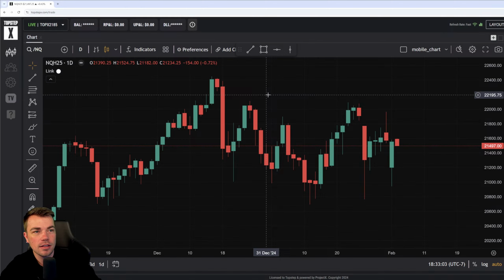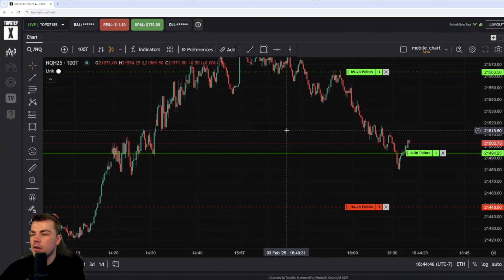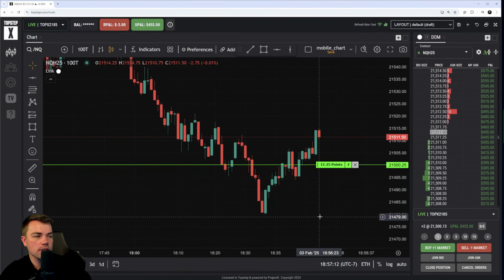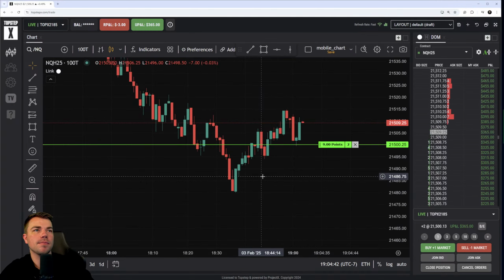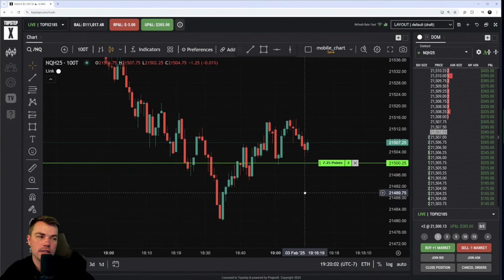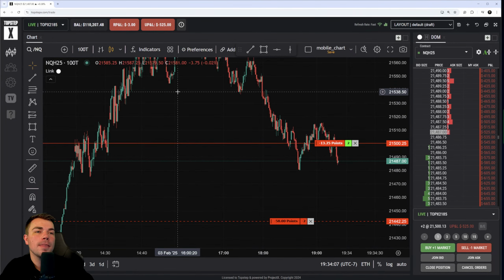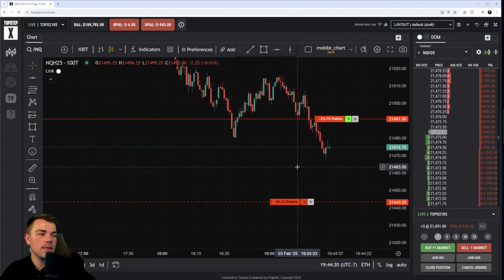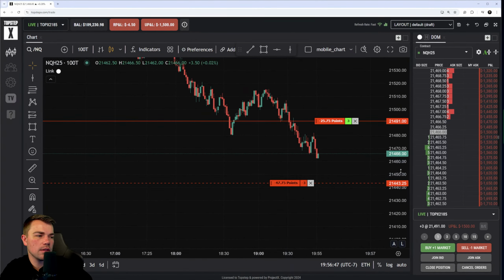LIVE: Slow Markets with Coach Dakota (2/3/25)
📊 View our Daily Trading Levels

🐢7:30-9:00 PM CT - Slow Markets: Join Topstep Performance Coach Dakota and gain valuable insight into the later sessions of the market! It's TopstepTV–at night!

Don't miss TopstepTV tomorrow morning:

📢  7:20-8:30 AM CT - Opening Call: Topstep's Eddie Horn and John Hoagland welcome you to another day of trading with news, humor, and pre-market insight!

📈 8:30-11:00 AM CT - Fast Markets: Join our team and guests as they discuss setups and trade live. We’ll break down everything you need to know on how to become a professional trader including: order flow trading, trend trading, candlestick trading, chart trading, fibonacci trading, VWAP trading, and so much more! FEATURING: Coach Dakota ( & Nick4ATick

📋 11:00-11:15 AM CT - The Market Recap with John Hoagland: Hoag covers all the action from Fast Markets in a bite-sized segment to get you up to speed! Reviewing the morning and providing insight into what's to come–this is a recap you don't want to miss!

💪 11:15-12:00 PM CT - Trade With Topstep: Traders just like you join the crew on-air to ask questions, get advice, and most importantly–trade! FEATURING: Jiji

👨🏻 12:00-12:30 PM CT - Shoulder Tap: Help us celebrate the great trading we’re seeing around the firm. Cheer on fellow traders, learn about the strategies taking them to the top, and show us consistent trading to get your name called out next!

🧠 12:30-1:00 PM CT - Lunchbox Trading: Spend some time with our Topstep Performance Coaches as they spend the lunch hour scouting for trades and answering questions!

🔙 1:00-1:45 PM CT - Back to the Futures: Meet the best of the best in the Futures industry & Topstep Community. During Back to the Futures, we’ll feature experienced traders who will share their journey, answer your questions, and provide tips and lessons you can walk away with. FEATURING: ZeroDayJay

🕐 1:45-2:00 PM CT - The Afternoon Recap: Hoag is back to recap what's been going on in the markets since the morning session. Keen insights into what Power Hour may bring await you in this recap of the afternoon trading session!

💥 2:00-3:00 PM CT - Power Hour: Make sure to end your day and close out your trades with us! This high-energy hour is guaranteed to bring the tradertainment, and we might even crack open a beer on Fridays. Cheers to you, trader! FEATURING: Coach HOOP
⌨️ CHAT GUIDELINES 🚫
Topstep aims to foster an inclusive environment within the chat where traders can talk, share, and help one another towards financial freedom.
1) Be kind and mindful of one another.
2) Hate speech of any kind will result in a permanent ban without any further warning.
3) No begging for free Resets or Trading Combines. We’re excited to be able to offer giveaways and prizes, but repeated pleas for freebies in the chat will result in a chat timeout without any further warning.
4) No self-promotion allowed within the chat.
6) This is not Trader Support. We are unable to troubleshoot any issues you may be having with your account. Reach out to our Trader Support Team
7) Have fun! TopstepTV aims to provide you with Tradertainment each and every day!